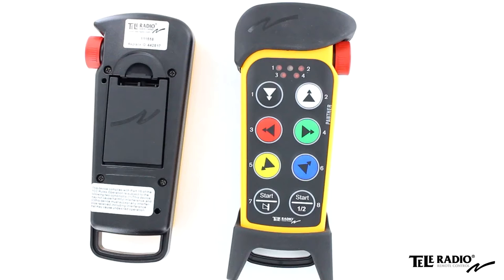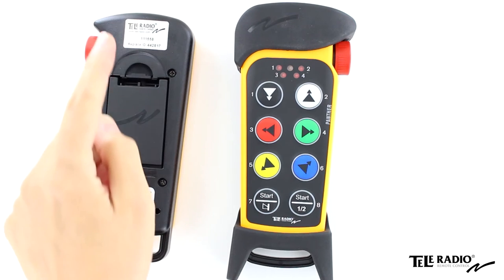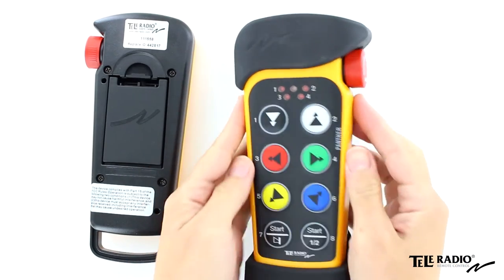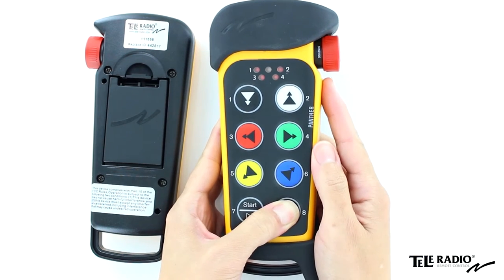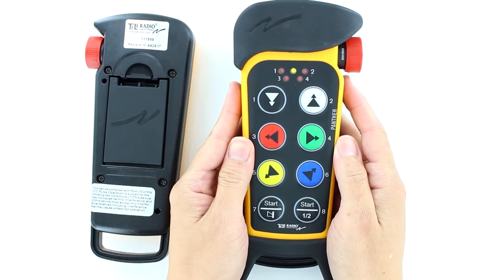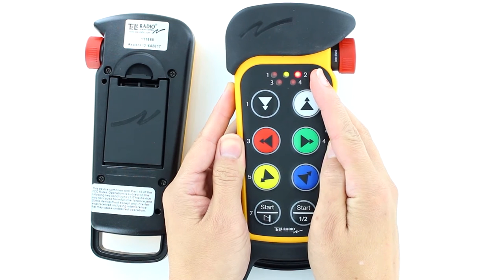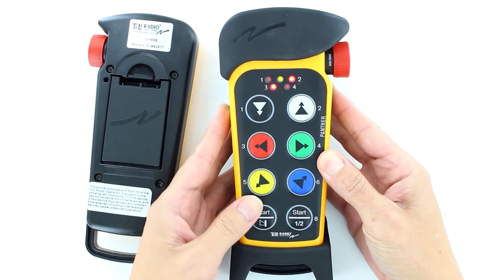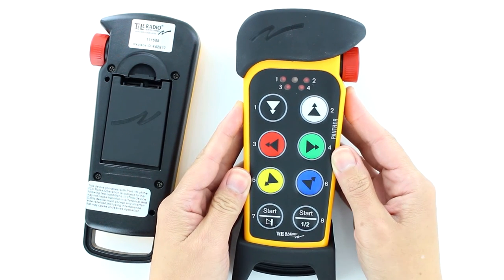How to replace a T19-2 transmitter in a receiver.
This video shows how to replace a Panther PN-19-2 transmitter in the receiver. Possibly due to the original transmitter being broken or needing service. You do not have to have physical access to the receiver in order to perform this action. Please note that customized settings will have to be reinstalled manually after replacement.